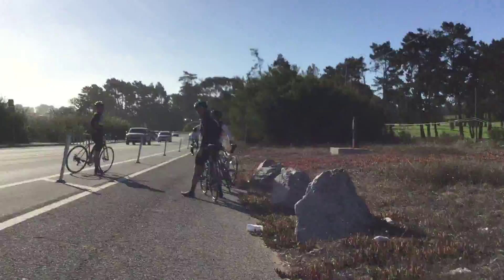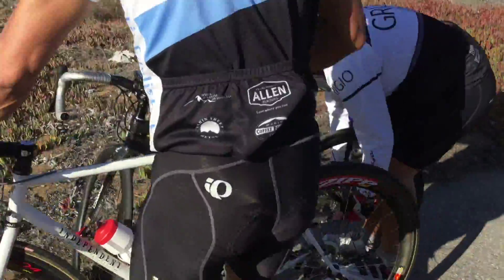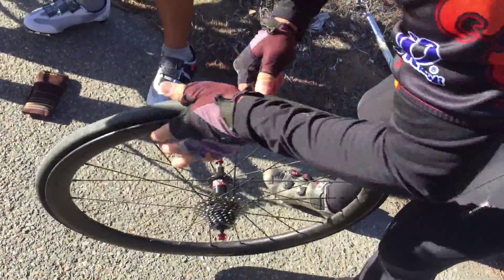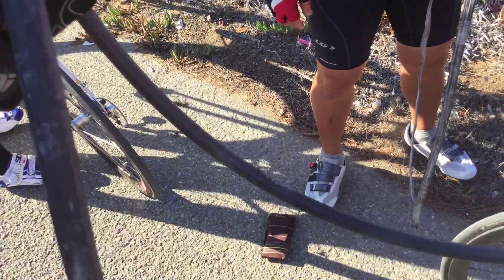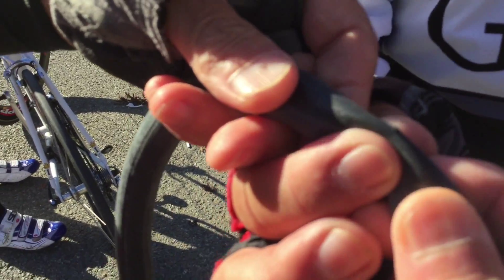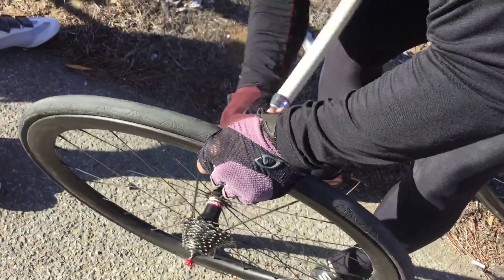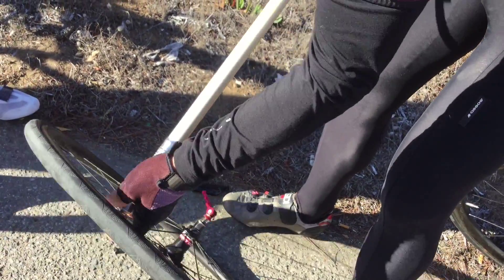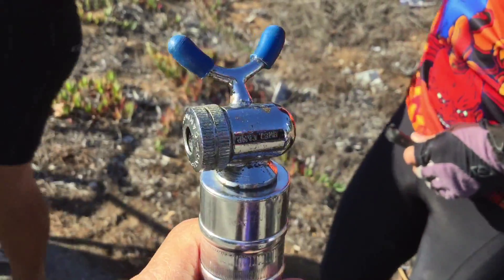How Group Fixes Flat